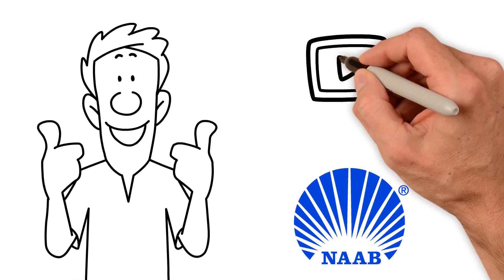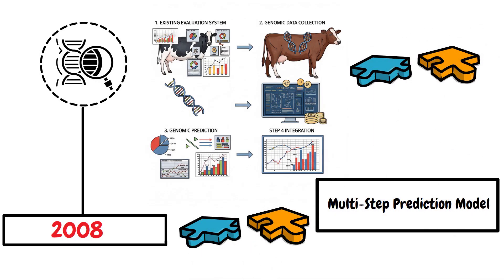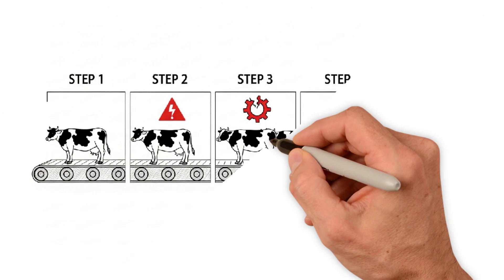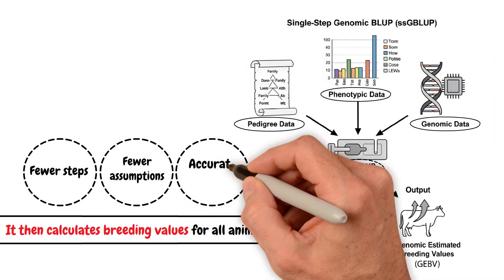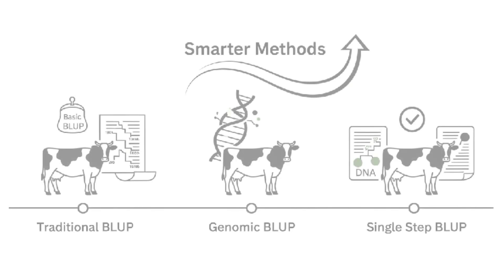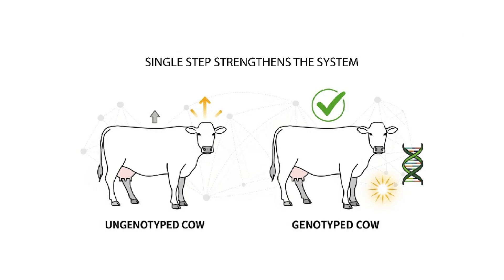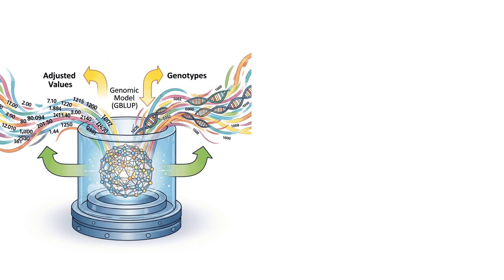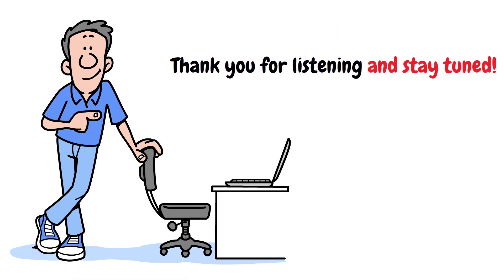Single step genomic evaluations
Why is everyone switching to a Single Step genomic model for their genetic evaluations? This video lays out the basic principles of the single step model compared to the multi step genomic prediction model